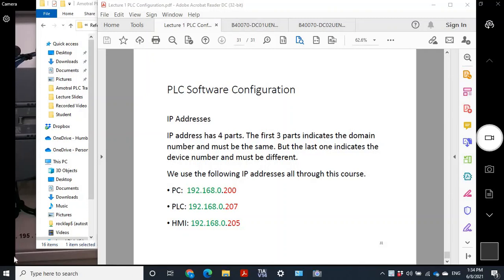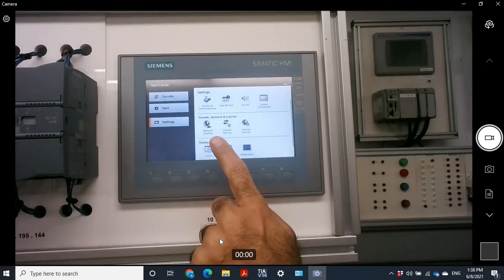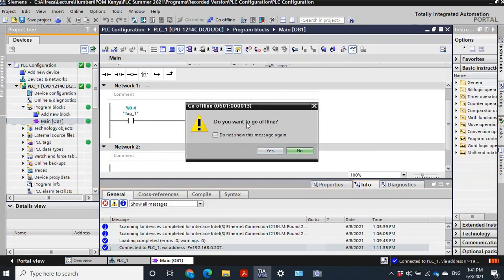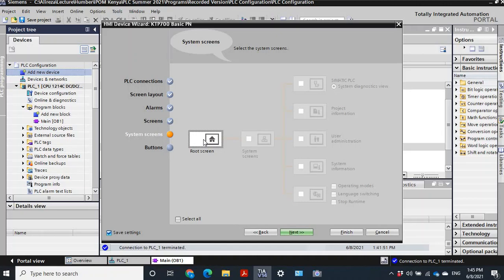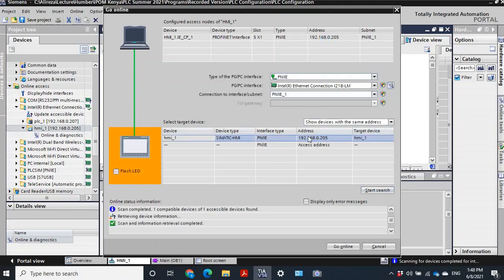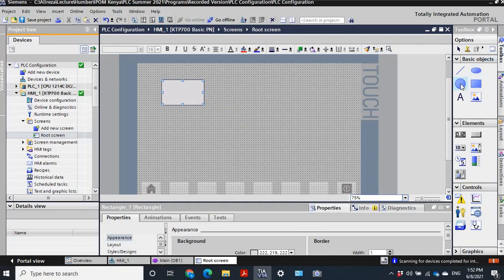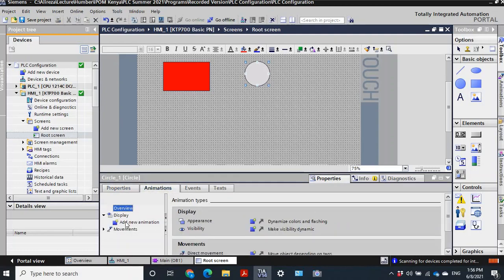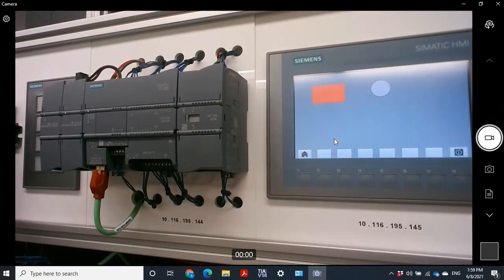Lecture 1 Part 2 HMI Configuration